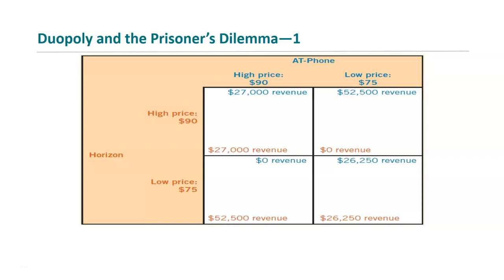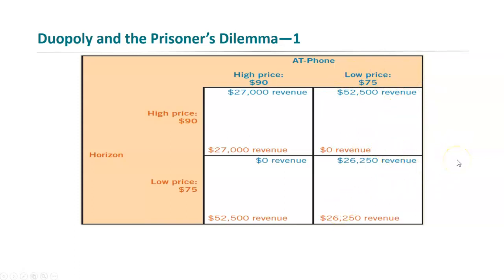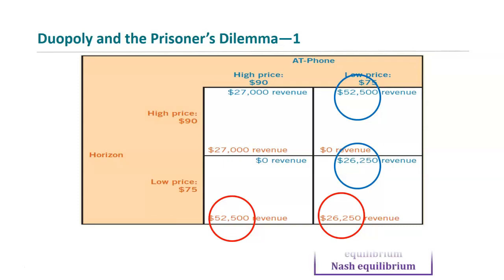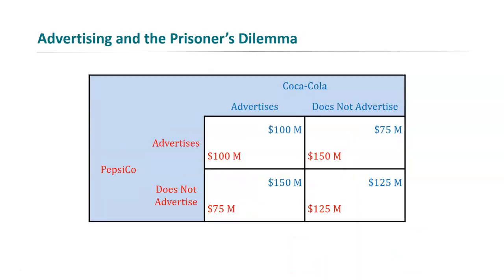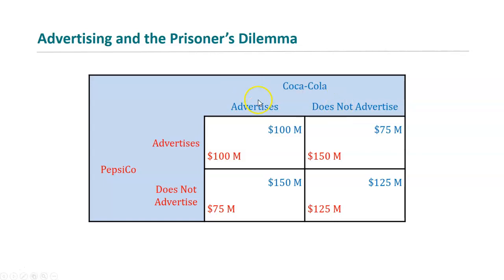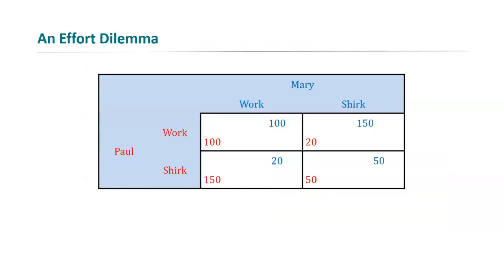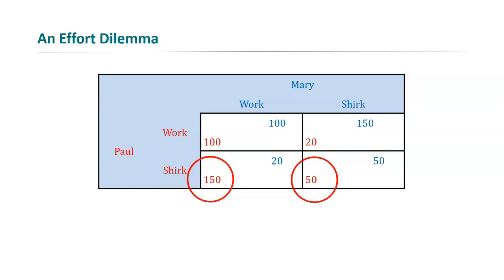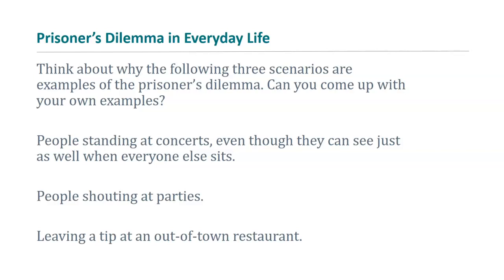Mateer Coppock Ch 13, Pt 4- Examples of prisoner's dilemma